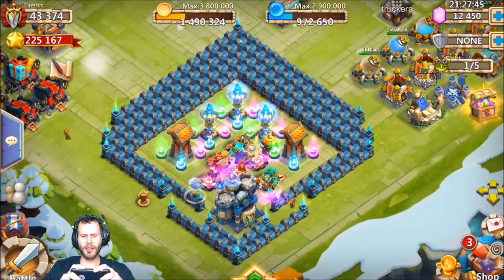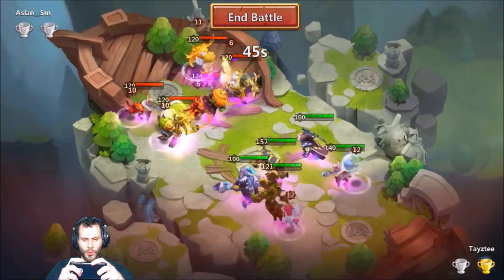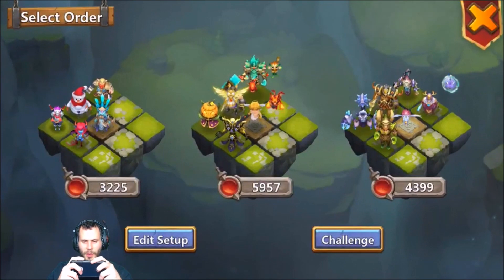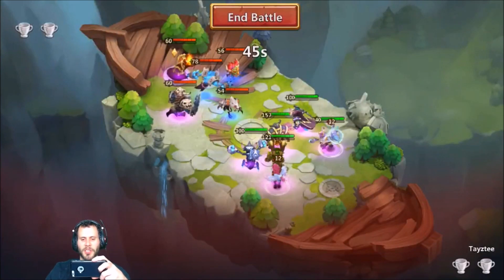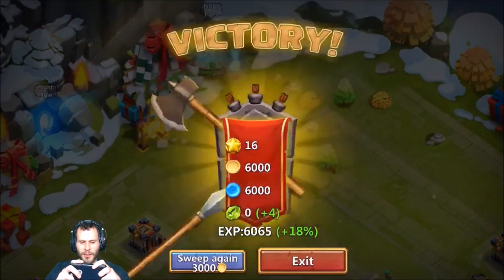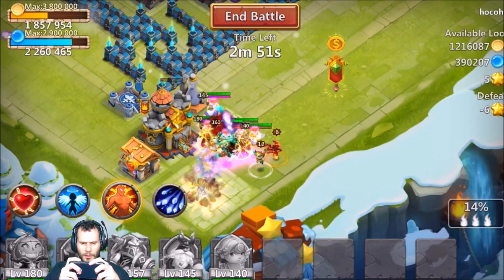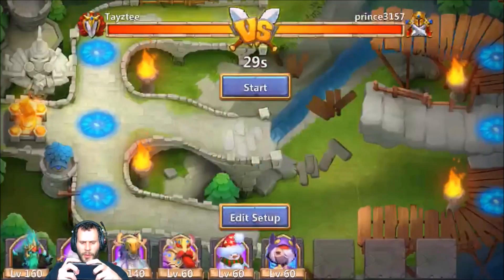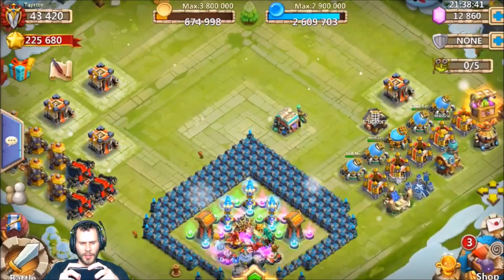JT's Free 2 Play Account Lost Battlefield + Talent & Hero Quests Castle Clash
Its always nice when you get lucky and get the free 300 gems on your F2P account with the quest log.. also nice to get a free hero roll for 150 gems. Thinking about rolling heroes soon on my F2P. Enjoy